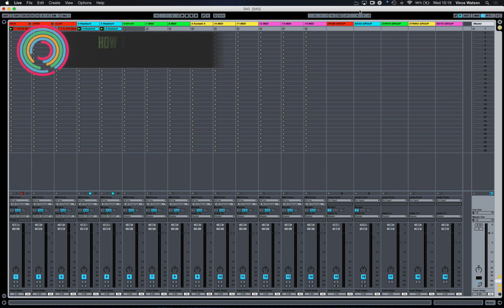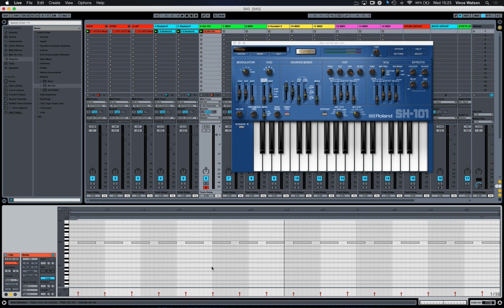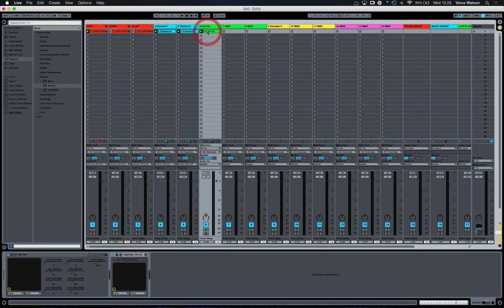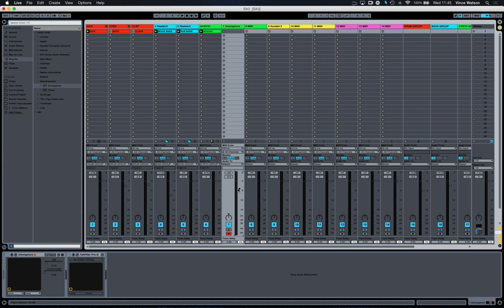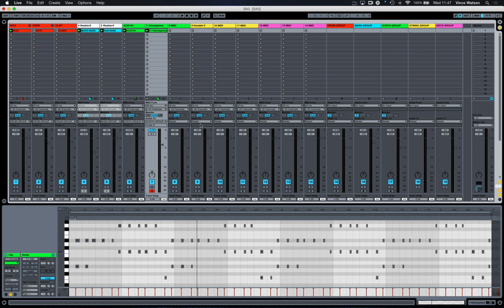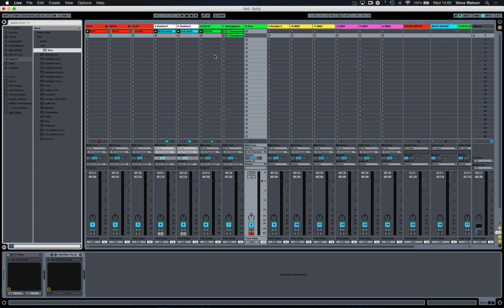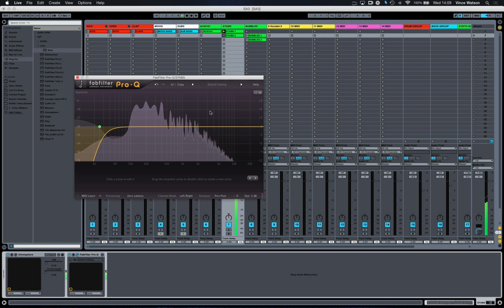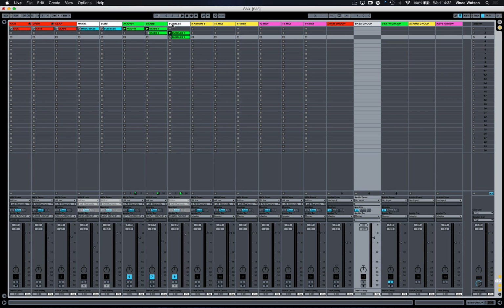How To Make Techno 2015 With Vince Watson - Synths, Leads and Melody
**Please Note This is just the playthrough from the FULL course available in the link above **
Sonic Academy proudly presents ‘How To Make Techno 2015 with Vince Watson’ in Ableton.

Vince servers up another slice of dark melodic techno, with moody moog baselines, dirty Detroit stabs and strings, techie trade mark 909 drums. Taking us through the setting up of your project, programming and grouping processing the drums, modulating the stab and arps to create real movement through to designing and manipulating drop effects to make the production come alive.

Vince is master of the melodic, the dark and the deep having released on Bedrock, Cocoon, Ovum and Planet E - this guys, is one not to be miss.